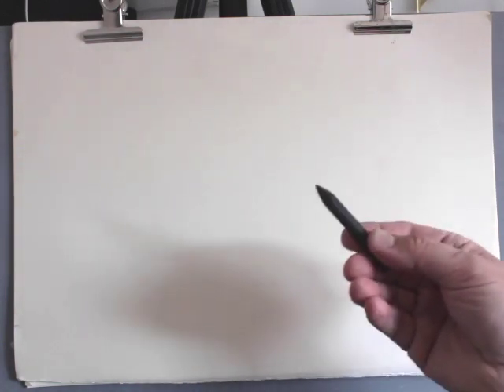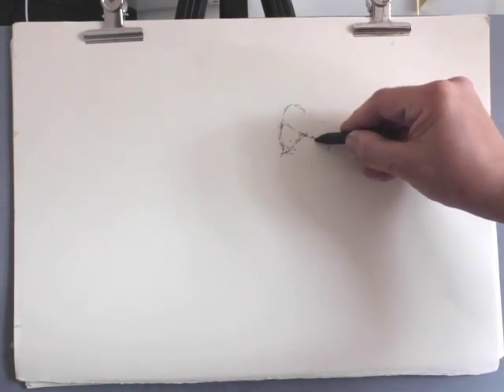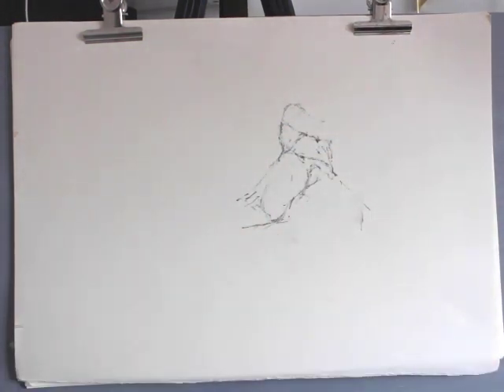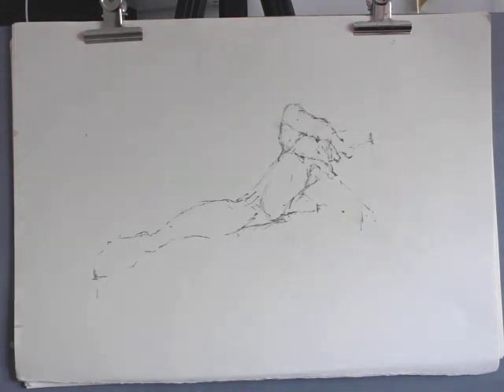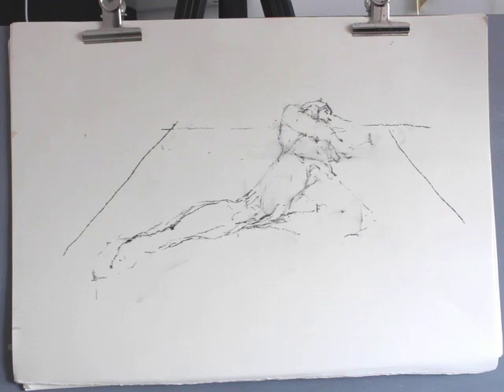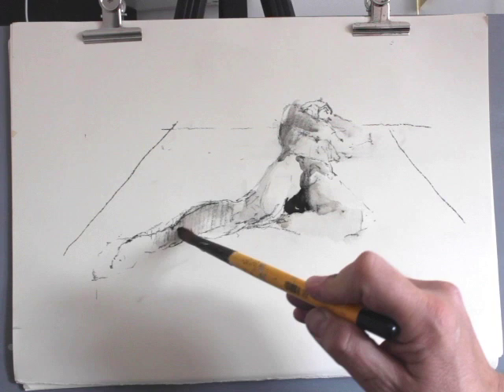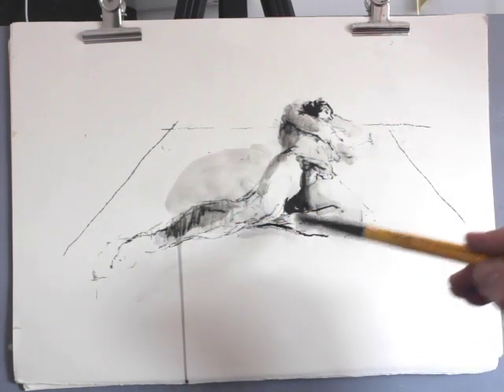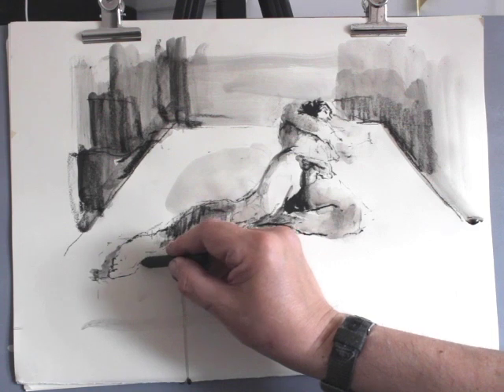compressed charcoal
drawing the male figure using compressed charcoal and wash using proportional measuring techniqes